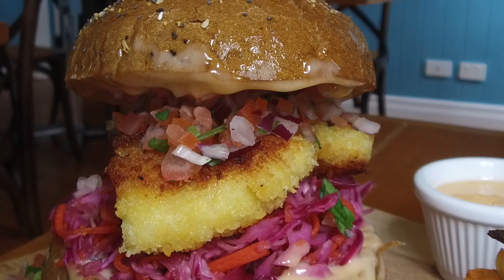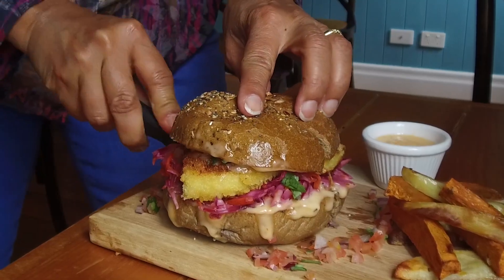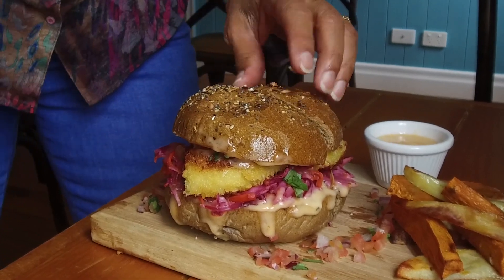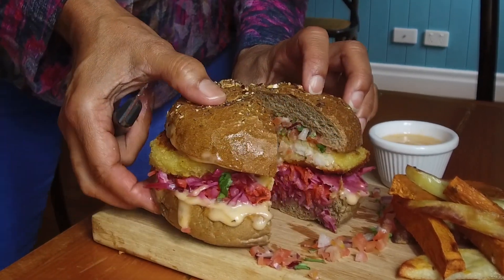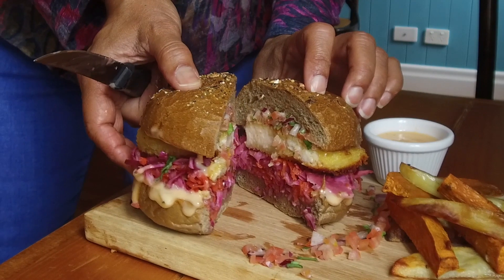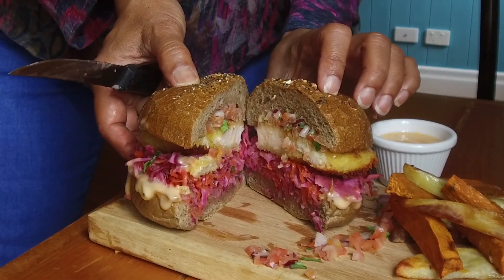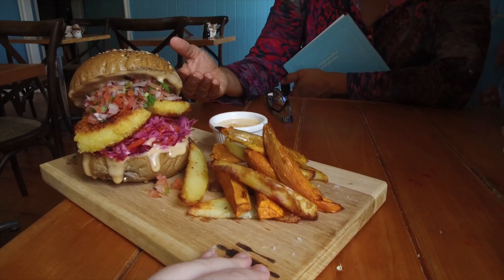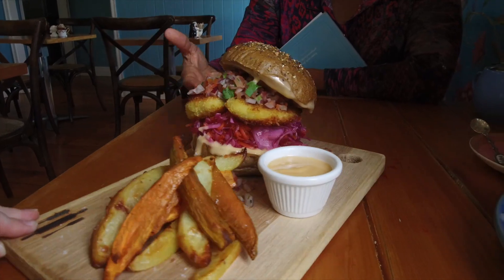Kedron | Now THAT’S a Chicken Burger!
The best thing about burgers is the wide variety they come in. The one we’ve tasted from Nana and Da’s no exception - it’s delicious and different!

It's comprised of a panko-crumbed chicken breast, home-made pickled cabbage and tomato salsa, served with a side of oven-baked roast veggie chips and chilli aioli.